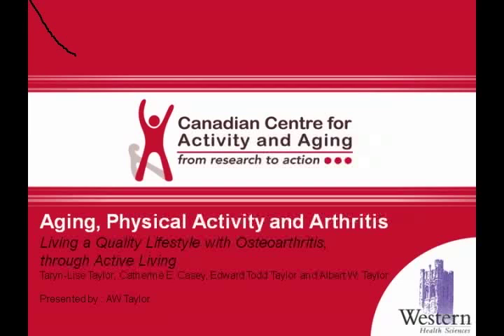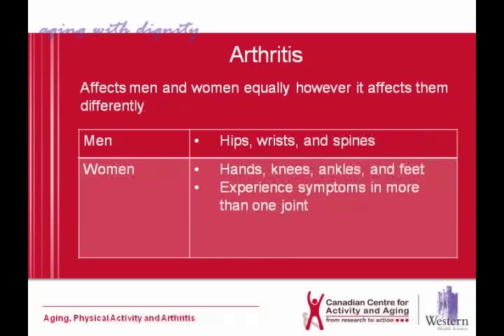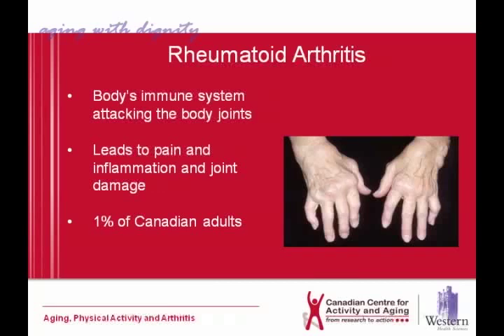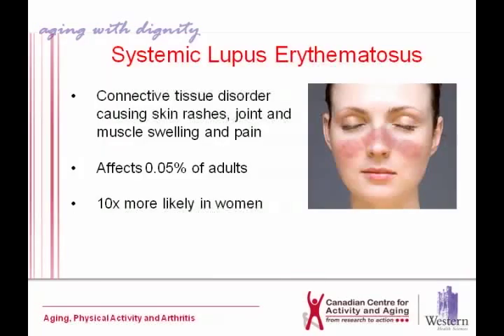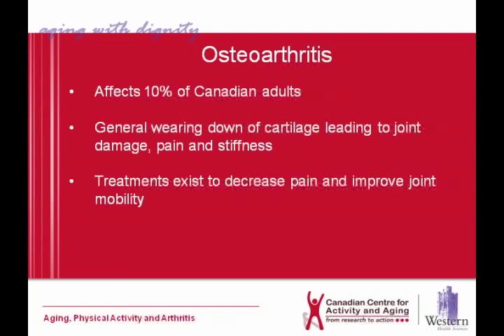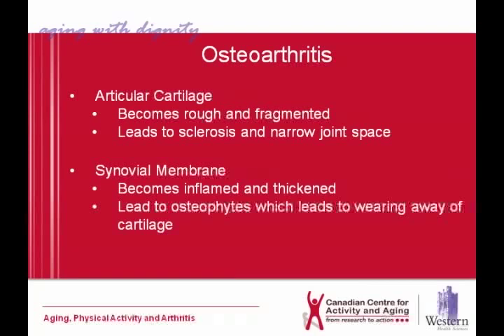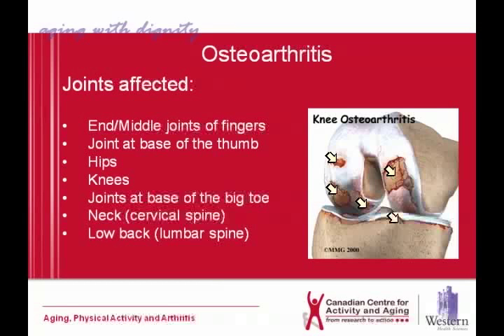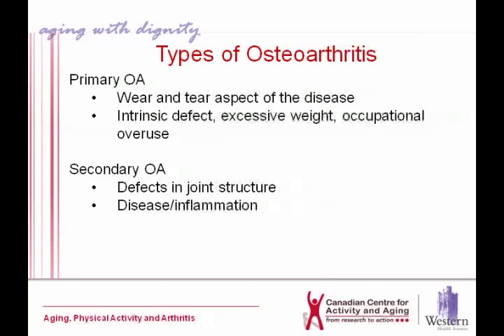Aging, activity and arthritis - part 1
Presented by Dr. Bert Taylor, this webinar provides a thorough overview of osteoarthritis and also examines the affect that a physically active lifestyle has on arthritis.